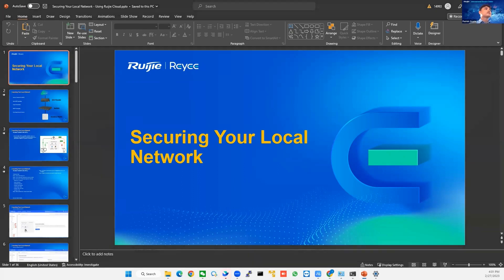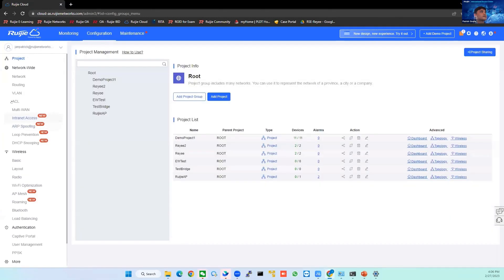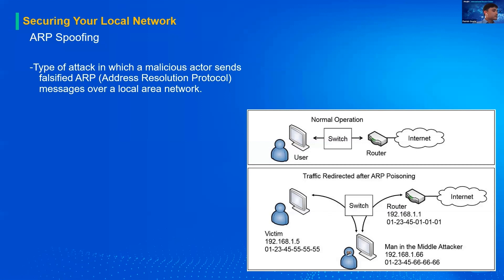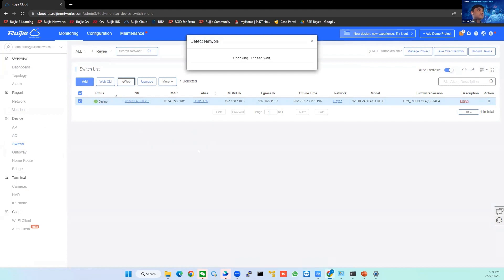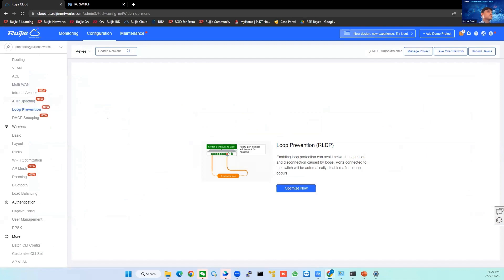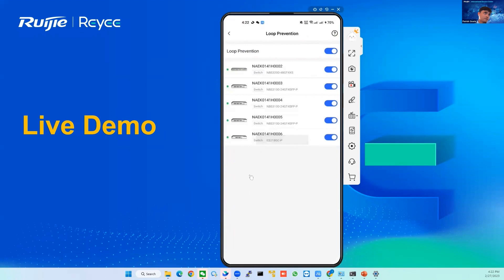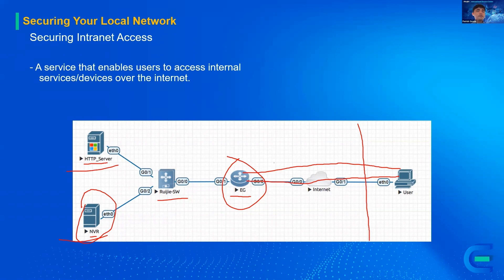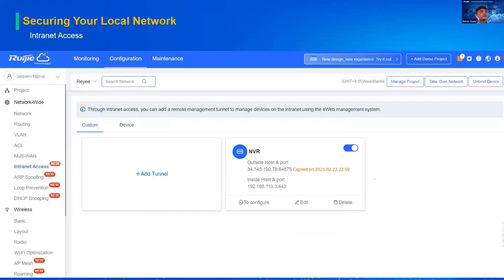Ruijie Training | Global Public Training - Feb | Local Network Security Solution